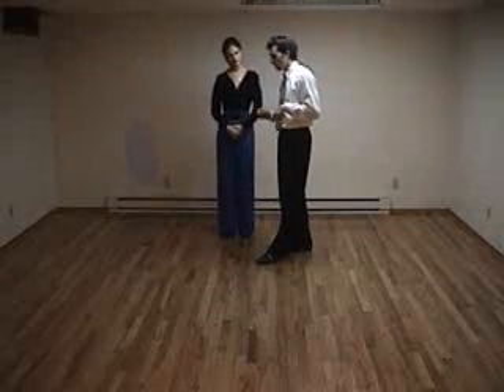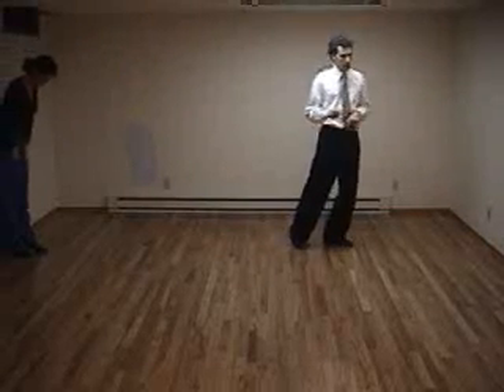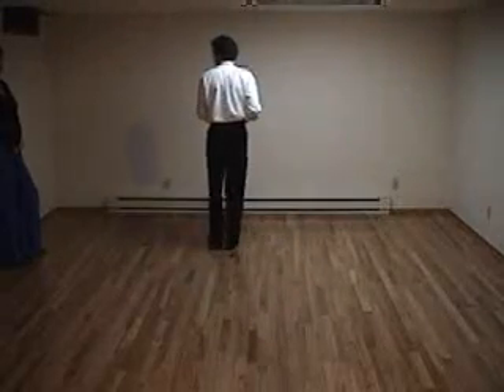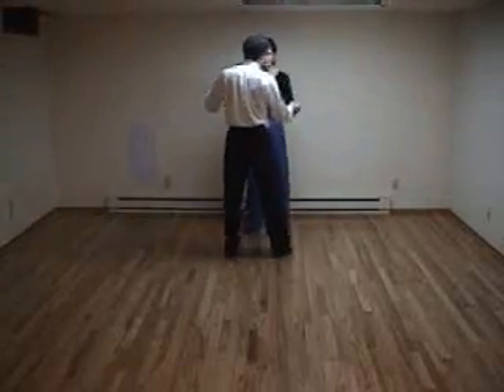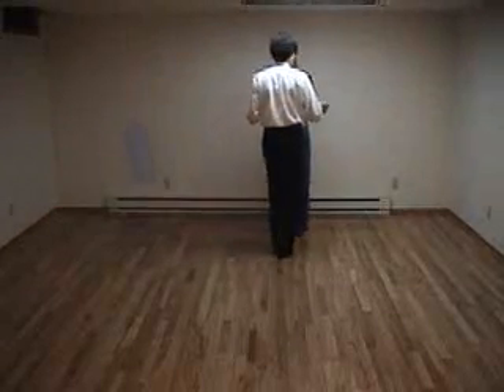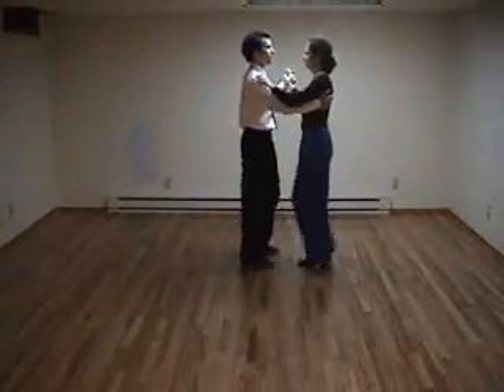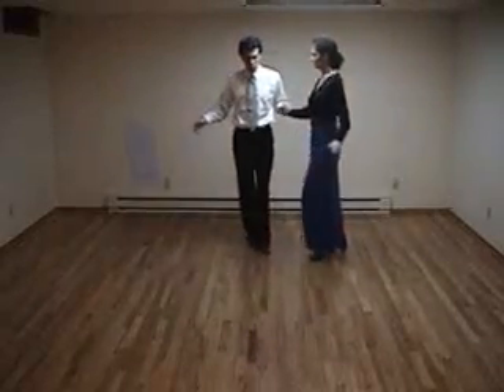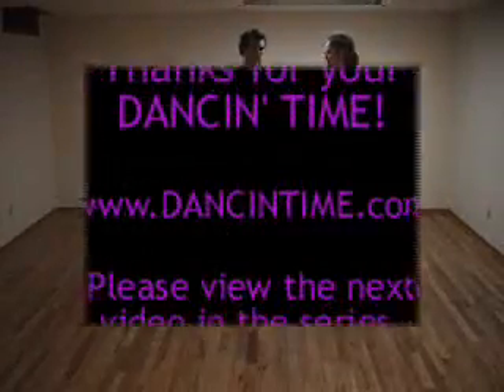Cha cha basic dance lesson back rock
Cha Cha Basic dance pattern back rock with Dancin' David and Dawn DANCIN' TIME Albany DJ service